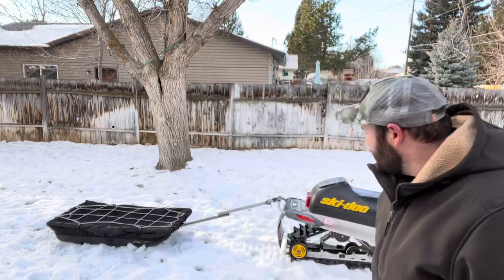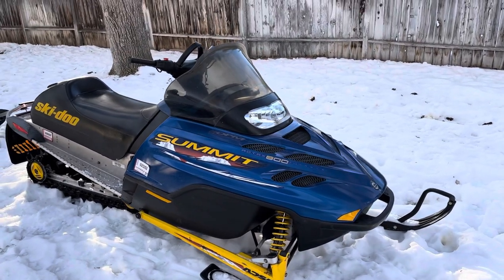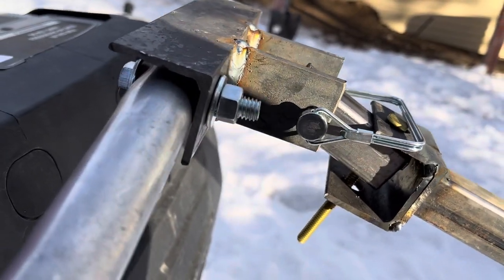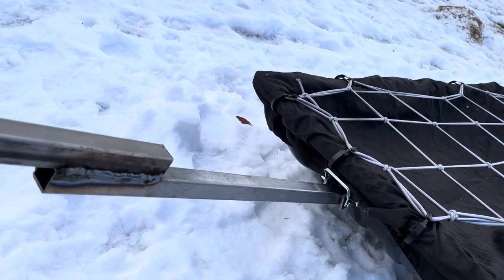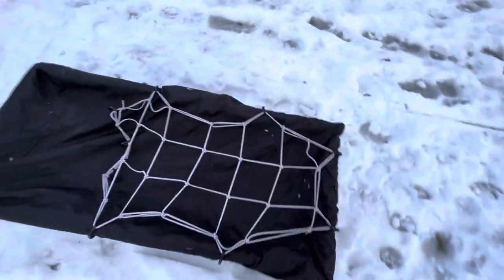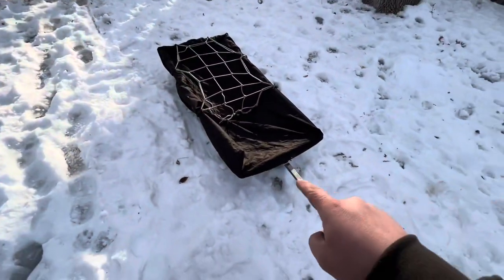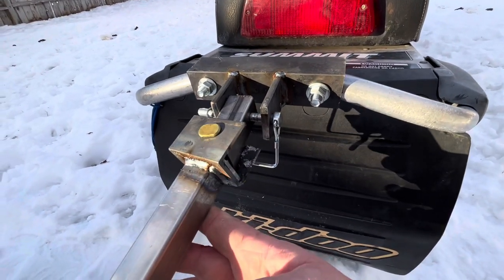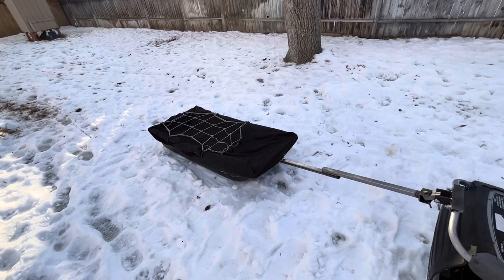Easy Ice Fishing Sled Hitch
Easy and Cheap homemade snowmobile hitch that I use for ice fishing